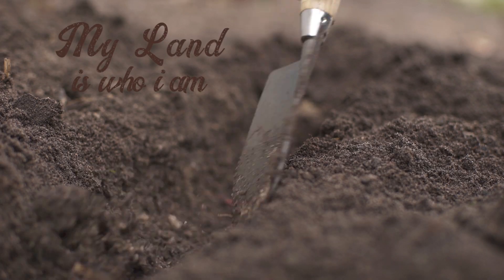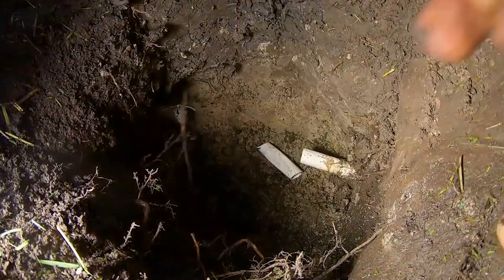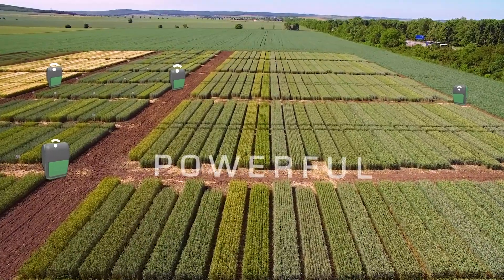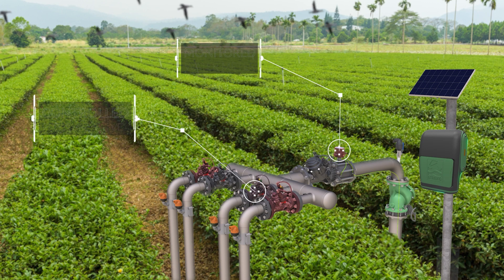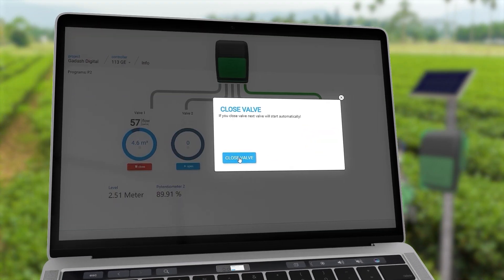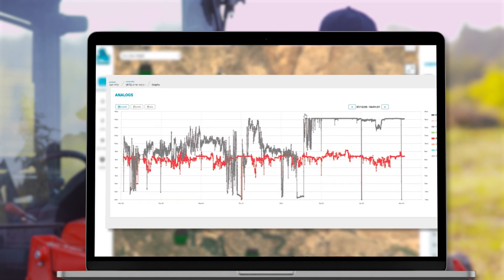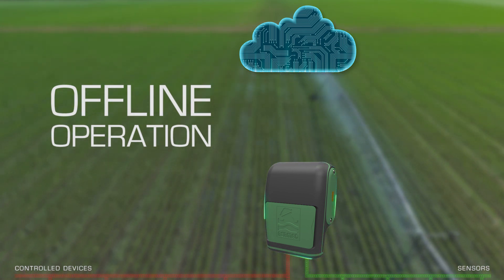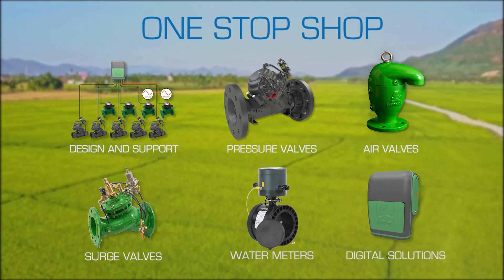OMEGA cloud-based smart irrigation controller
OMEGA cloud-based smart irrigation controller - 24/7 connectivity anytime, anywhere
Our affordable cloud-based irrigation controller offers anywhere-anytime connectivity to your irrigation system. This smart system will enable you to optimize irrigation, increase yield, and save time and money. It’s easy to install and simple to operate.